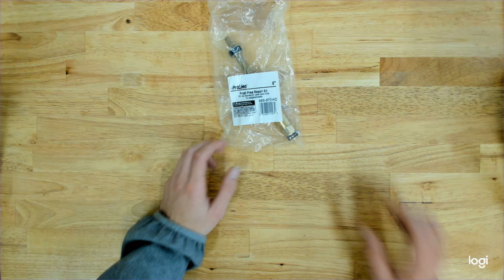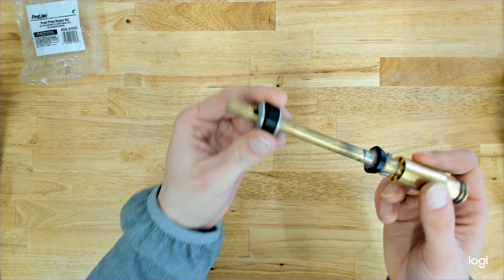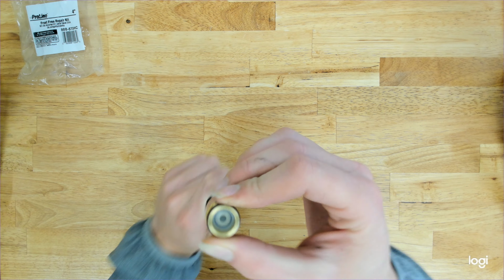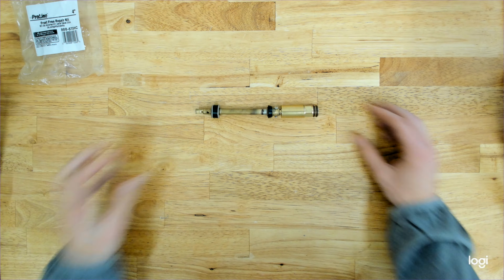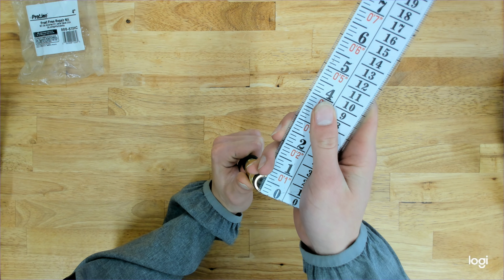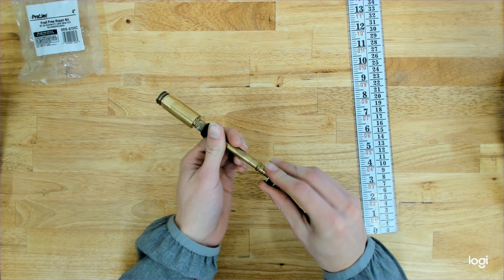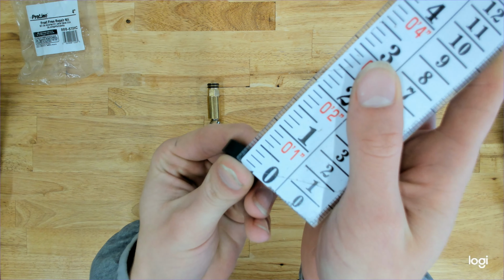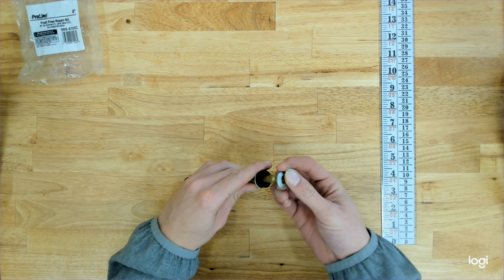BK Mueller 888-570HC Stem Assembly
This BK Mueller stem assembly is for the BK Mueller and ProLine Faucets. The overall length of this stem will measure 7-1/8" inches overall. It comes with the screw for the cartridge end, the washers and packing washer, and the o-rings on the end of the cartridge.

You can use the link below to view this part or many others on our website, All the parts we offer are genuine replacement parts!